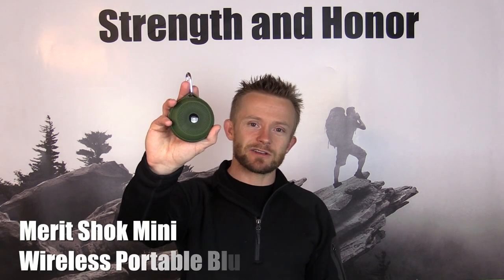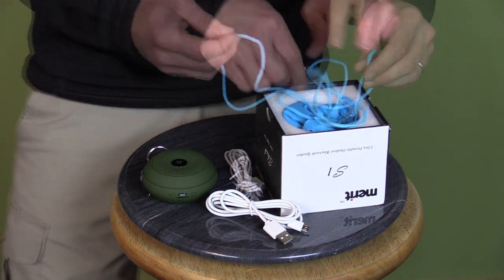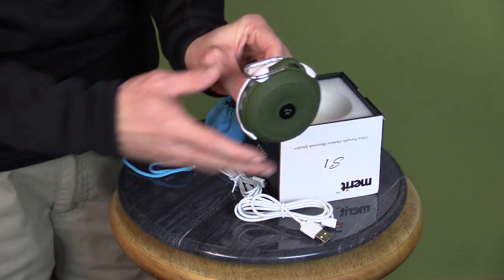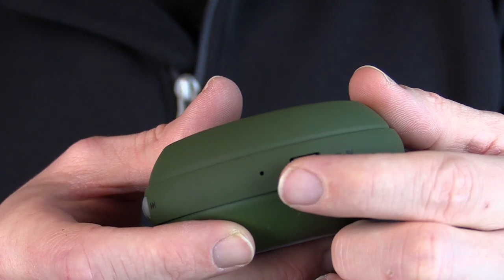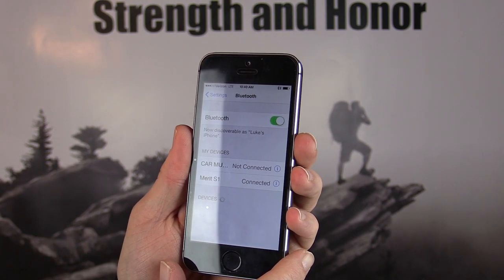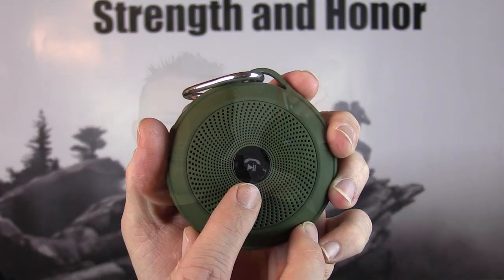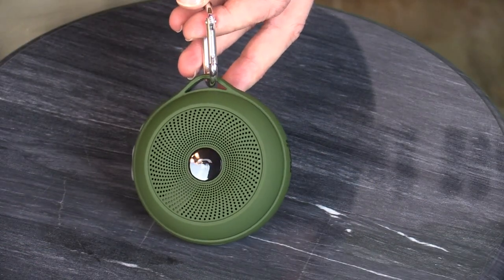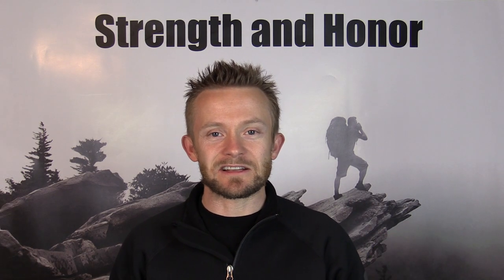Merit Shok Mini Wireless Portable Bluetooth Speaker - Review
Today we take a look at the Merit Shok Mini Wireless Portable Bluetooth Speaker.

Three Colors :

Blue and white
Green
Red and white